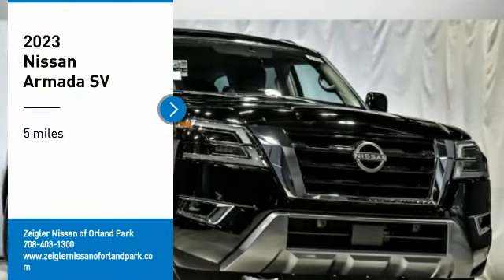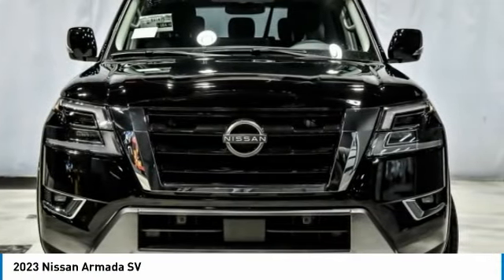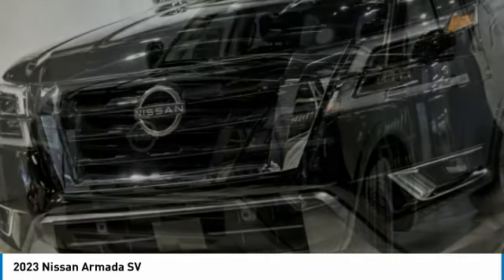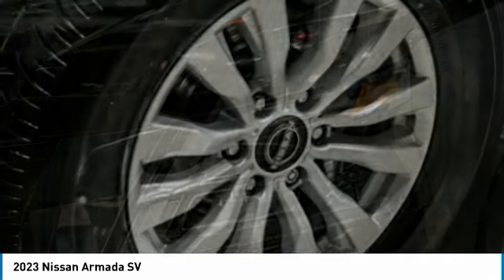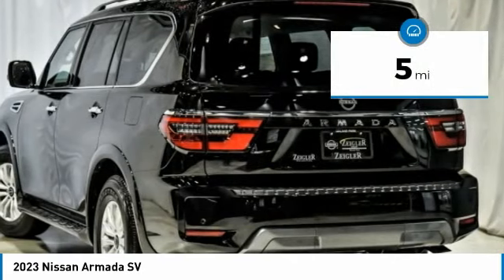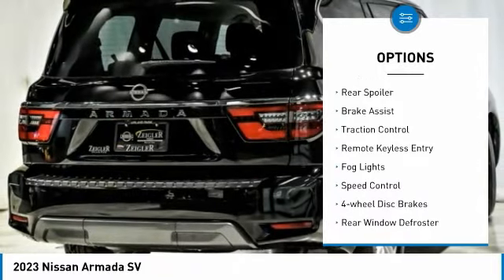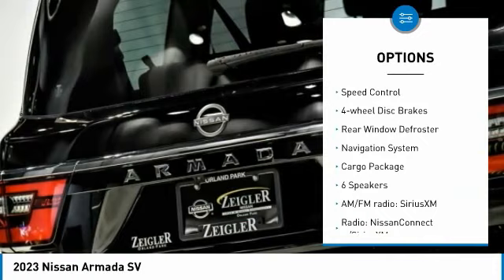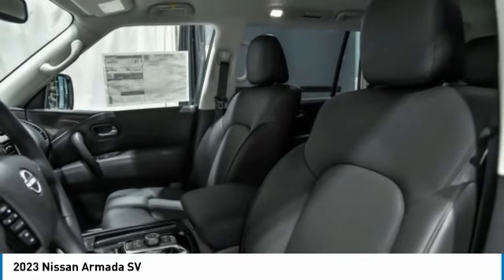2023 Nissan Armada 82950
2023 Nissan Armada SV

COMPLETE 100% OF YOUR PURCHASE ONLINE AND WE WILL DELIVER THE CAR TO YOUR HOME/BUSINESS! Recent Arrival! Super Black 2023 Nissan Armada SV 4WD 4WD 7-Speed Automatic 5.6L V8 DOHC 32V LEV3-ULEV125 400hp **4X4, **HEATED FRONT SEATS, **REMOTE START, **REAR VIEW CAMERA, **ALLOY WHEELS, **SPLIT FOLDING REAR SEATS, **HANDS FREE BLUETOOTH, 12.3 COLOR TOUCH SCREEN DISPLAY, STREAMING AUDIO, ANDROID AUDIO, WIFI HOTSPOT, 3RD ROW SEATING, WIRELESS CAHRGING PAD, BLIND SPOT WARNING, TIRE PRESSURE MONITORING, 4WD.